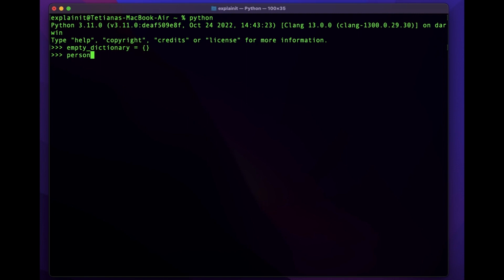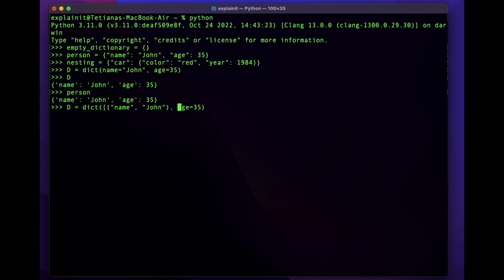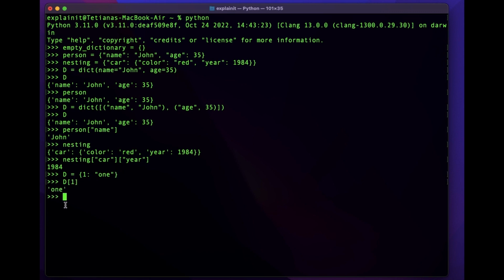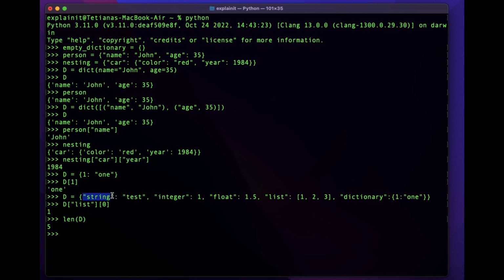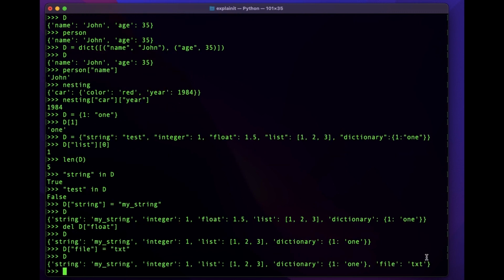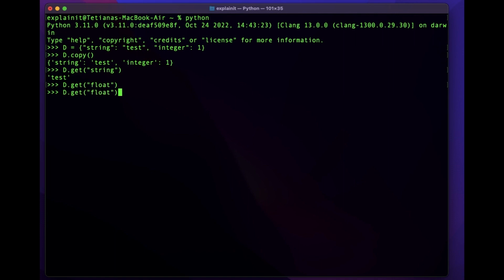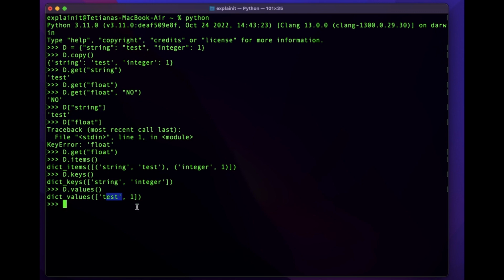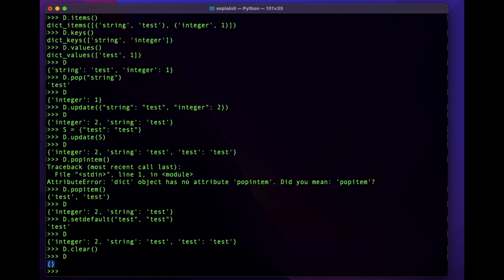Python tutorial for beginners 6. Dictionaries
In the Python tutorial for beginners video, you can find all the details about programming in Python.
Specifically, here is described all about dictionaries in Python, methods, and usage.

This is part of my Python course where I explained all the details about built-in data type - dictionaries.

Timestamps:
0:00 - Intro
0:46 - What are Python dictionaries?
4:46 - Basic dictionary operations
9:43 - How to change a dictionary?
11:45 - Dictionary built-in methods